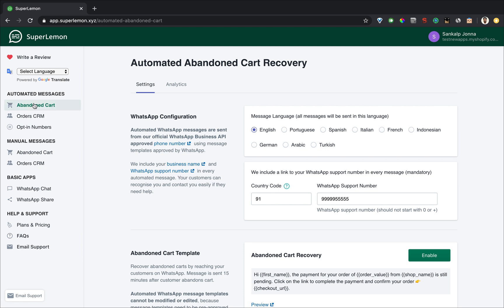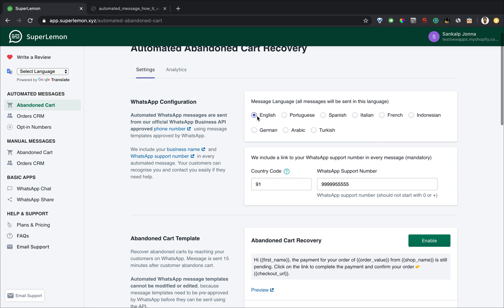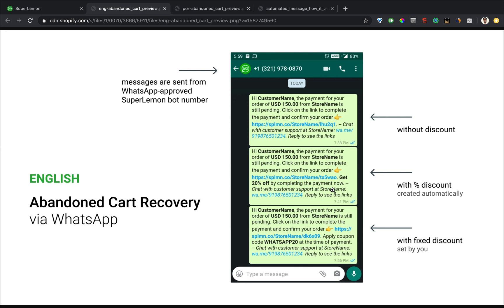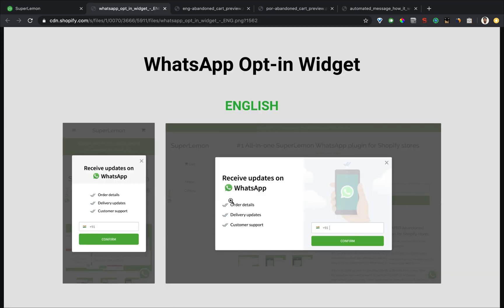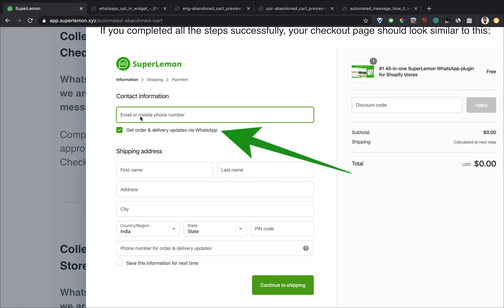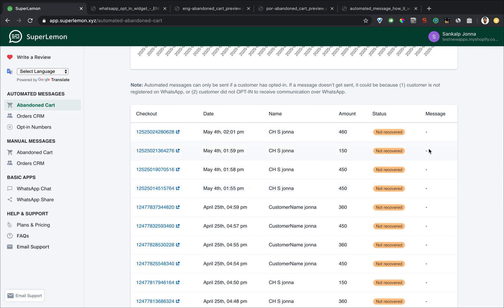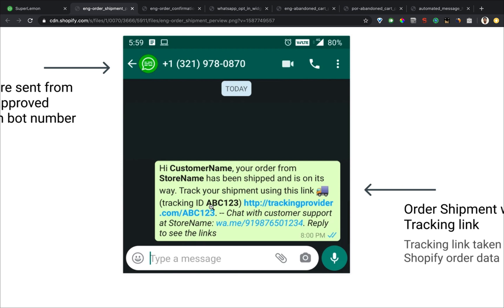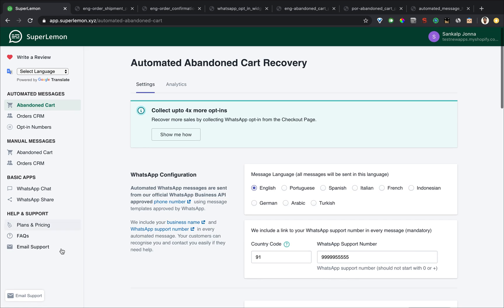Send automated WhatsApp messages to your Shopify customers - Abandoned Cart, Order Notifications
Short tutorial on how to use the SuperLemon WhatsApp plugin to send automated WhatsApp messages to your Shopify customers.

Send abandoned cart recovery, order confirmation, order shipment messages automatically through SuperLemon's pre-approved WhatsApp API phone numbers.